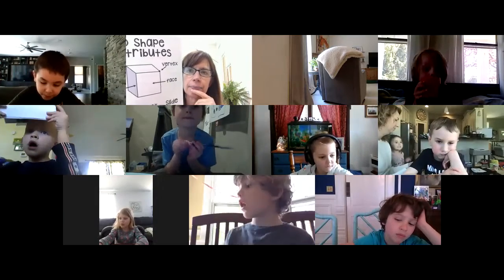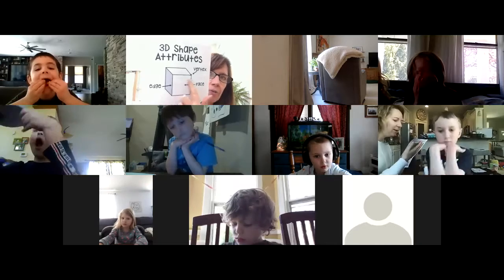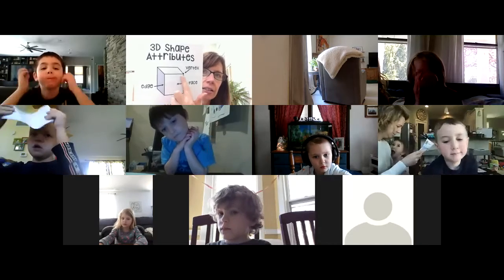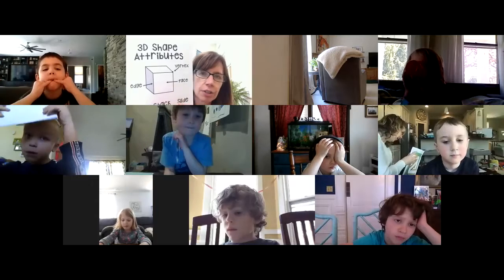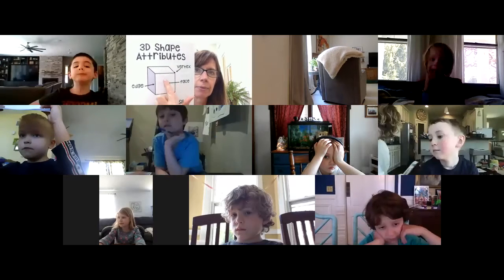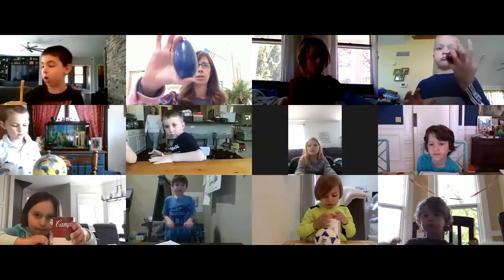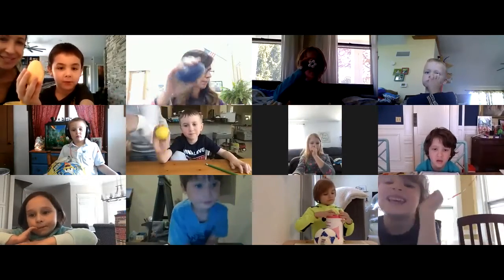Kindergarten Meeting May 12